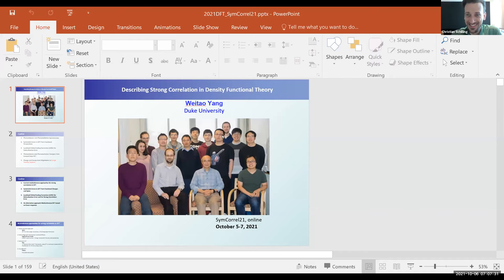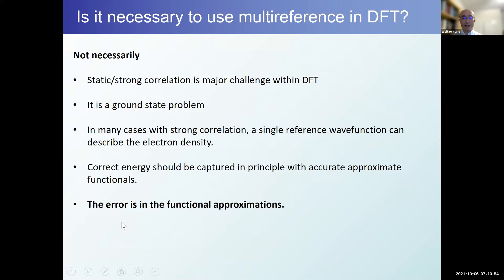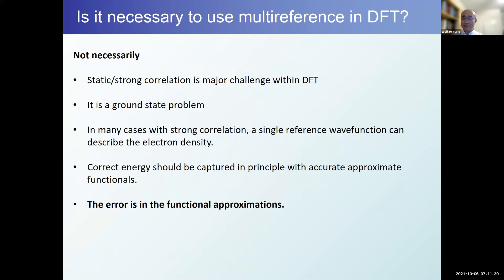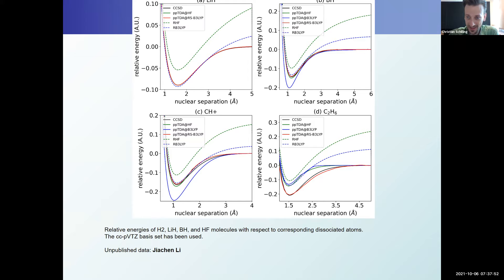SymCorrel2021 | Describing Strong Correlation in Density Functional Theory (Weitao Yang)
Weitao Yang (Duke University) - Describing Strong Correlation in Density Functional Theory

Progress to describing strong correlation within density functional theory will first be summa- rized. Then the focus will be on the two approaches: The fractional spin localized orbital scaling correction (FSLOSC) and the multireference DFT based on linear response theory.
In FSLOSC, we add to commonly used density functional approximation (DFA) with a frac- tional spin correction developed from recently developed localized orbital scaling correction (LOSC). FSLOSC introduces the explicit derivative discontinuity and largely restores the flat- plane conditions of electronic energy at fractional charges and fractional spins, which are nec- essary conditions for functional approximation to describe strong correlation. In addition to improving results from conventional functionals for the prediction of ionization potentials, elec- tron affinities, quasiparticle spectra, and reaction barrier heights, FSLOSC properly describes the dissociation of ionic species, single bonds, and multiple bonds without breaking space or spin symmetry and corrects the spurious fractional-charge dissociation of heteroatom molecules of conventional functionals. FSLOSC demonstrates success in reducing delocalization error and including strong correlation, within low-cost density functional approximation.
In the multireference DFT, we developed an alternative approach within DFT, which uses a generalized auxiliary system that is of a different symmetry, such as particle number or spin, from that of the physical system. The total energy of the physical system consists of two parts: the energy of the auxiliary system, which is determined with a chosen density functional ap- proximation (DFA), and the excitation energy from an approximate linear response theory that restores the symmetry to that of the physical system, thus rigorously leading to a multidetermi- nant description of the physical system. The electron density of the physical system is different from that of the auxiliary system and is uniquely determined from the functional derivative of the total energy with respect to the external potential. Our energy functional is thus an im- plicit functional of the physical system density, but an explicit functional of the auxiliary system density. We show that the total energy minimum and stationary states, describing the ground and excited states of the physical system, can be obtained by a self-consistent optimization with respect to the explicit variable, the generalized Kohn-Sham noninteracting density matrix. We have developed the generalized optimized effective potential method for the self-consistent optimization. Among options of the auxiliary system and the associated linear response the- ory, reformulated versions of the particle-particle random phase approximation (pp-RPA) and the spin-flip time-dependent density functional theory (SFTDDFT) are selected for illustration of principle. Numerical results show that our multireference DFT successfully describes static correlation in bond dissociation and double bond rotation.
(1) Su, N. Q.; Li, C.; Yang, W. Describing Strong Correlation with Fractional-Spin Cor- rection in Density Functional Theory. Proc Natl Acad Sci USA 2018, 115 (39), 9678–9683.

(2) Chen, Z.; Zhang, D.; Jin, Y.; Yang, Y.; Su, N. Q.; Yang, W. Multireference Density Func- tional Theory with Generalized Auxiliary Systems for Ground and Excited States. The Journal of Physical Chemistry Letters 2017, 4479–4485.

This talk is part of the International Symposium on Correlated Electrons 2021, hosted and supported by MCQST on the MeetAnyway platform.